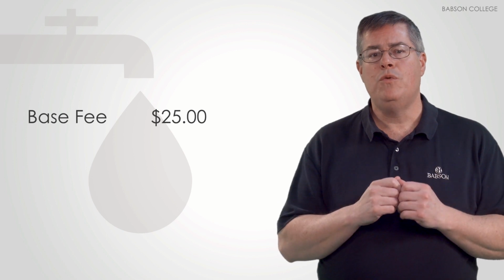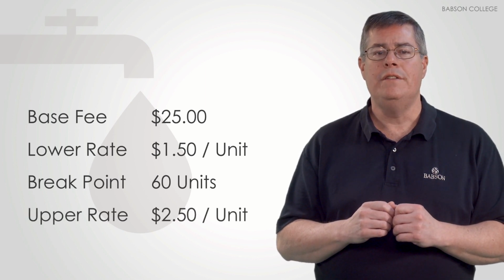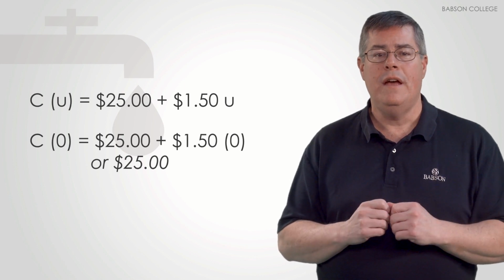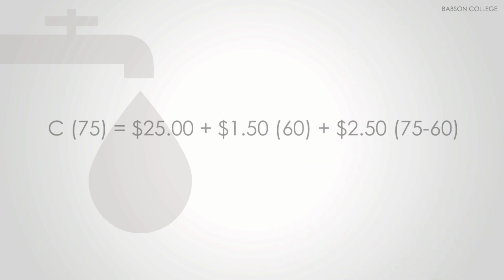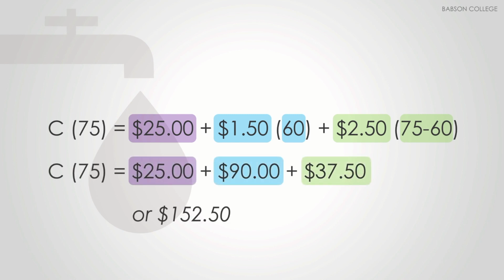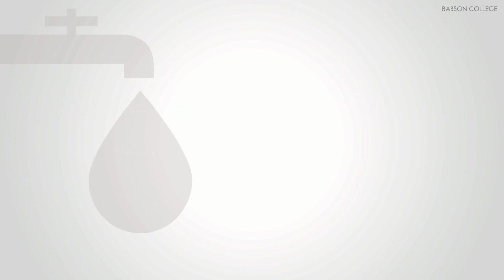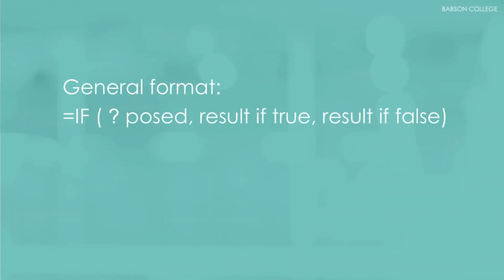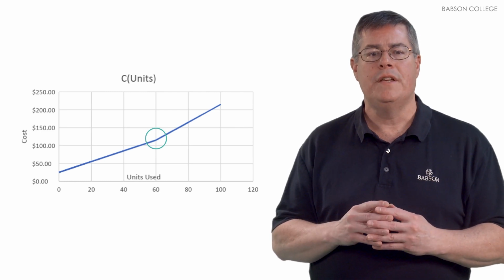W4 S4 George Recck Week 4 Piecewise Utility Models